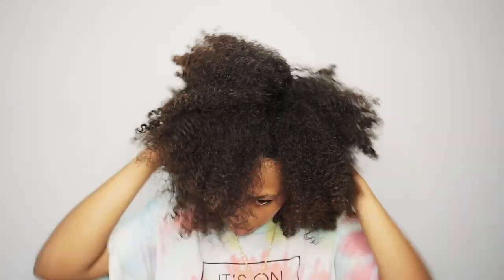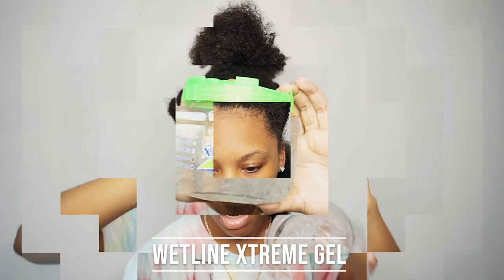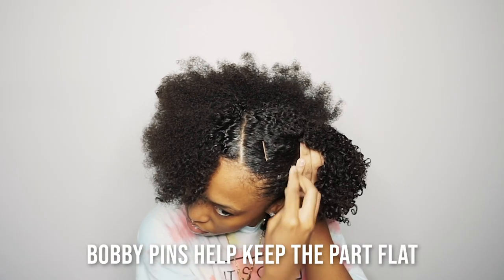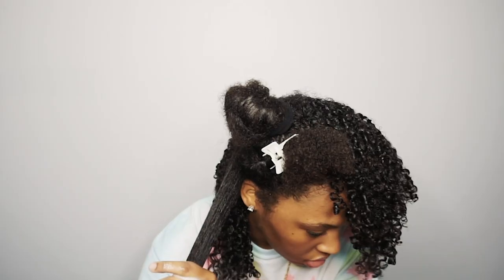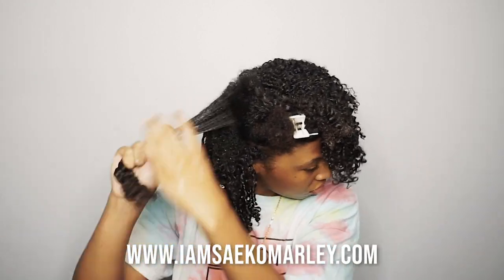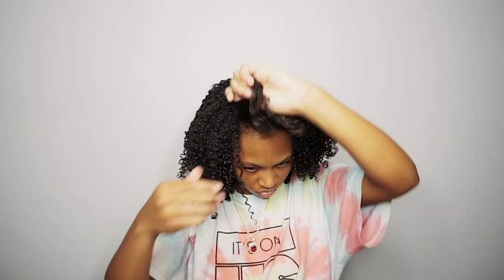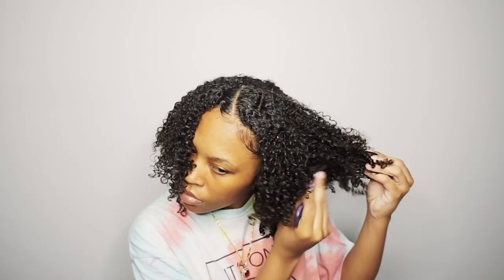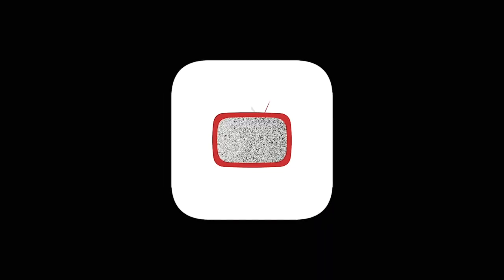Satisfying Type 4 Natural Hair Wash N Go Routine! | SUPER DEFINED | iamsaekomarley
Hey loves 😘  Come chill with me and watch how I style my wash n go using only gel
FOR BEST QUALITY WATCH IN 1080P

I N S T A G R A M :  @iamsaekomarley 💛

I N S T R U M E N T A L : @thisiskingchris  🔊🎹

Check out my PREVIOUS video: Trying Colored Wax for the First Time on my Curly Hair!